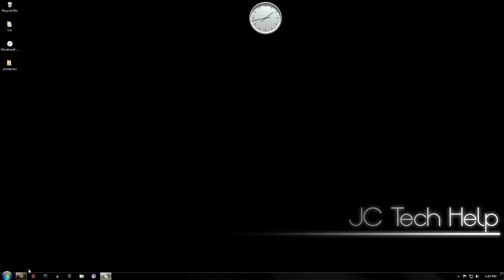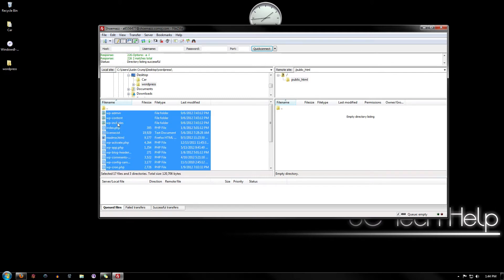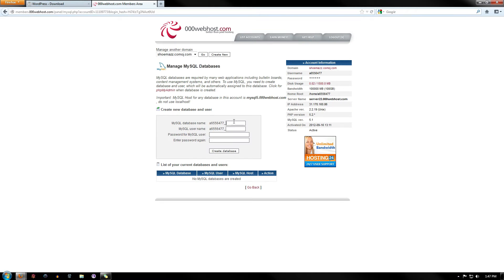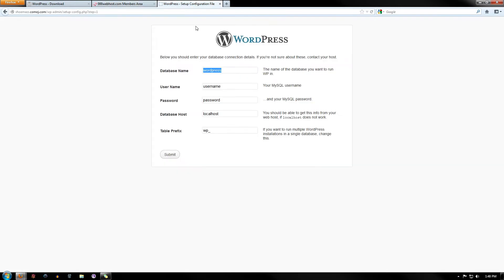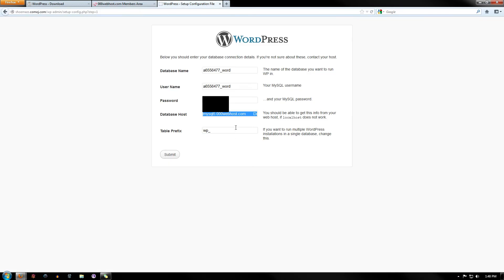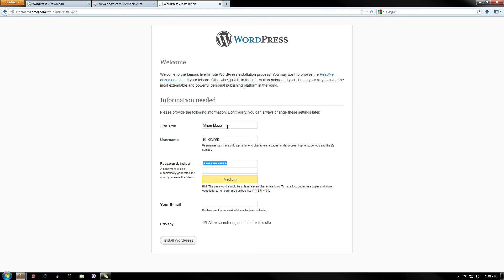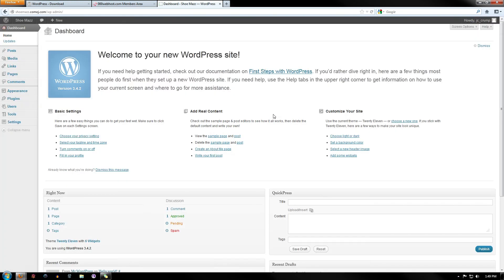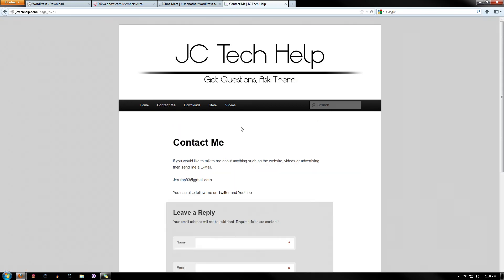How to install Wordpress 3.4.2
This a tutorial on how to install Wordpress 3.4.2 on to your website.